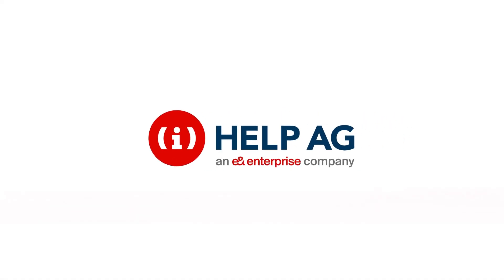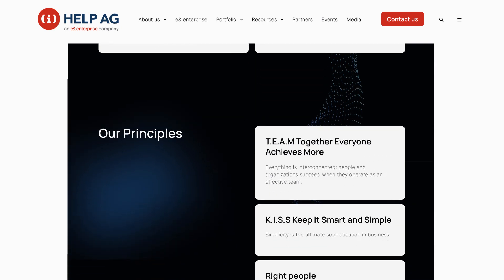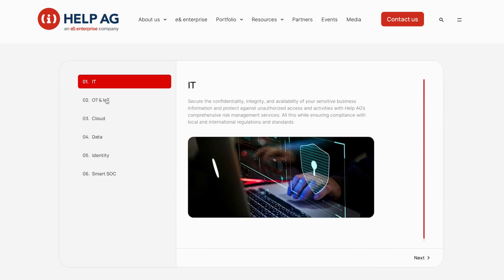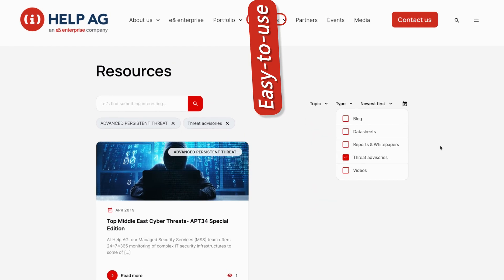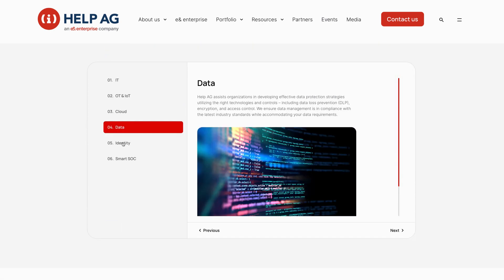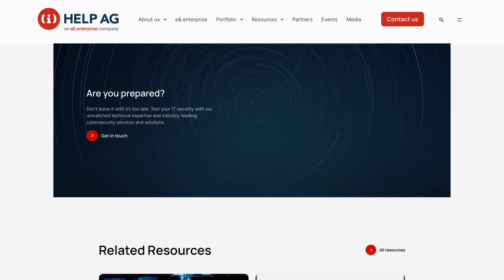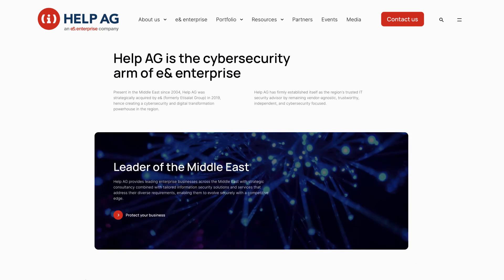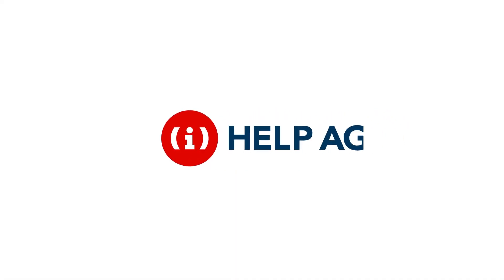Introducing the New Help AG Website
At Help AG we are all about innovating, automating and elevating. On those lines, we are proud to present to you the new Help AG website, with a simple, bold and easy-to-use interface, users will now be able to access our extensive portfolio of services and solutions, expert insights, actionable threat advisories, and other valuable resources that keep you ahead of the curve in the constantly evolving field of cybersecurity.
With our revamped brand identity, we are ready to redefine the future of cybersecurity. Join us on this journey and elevate your business with Help AG.